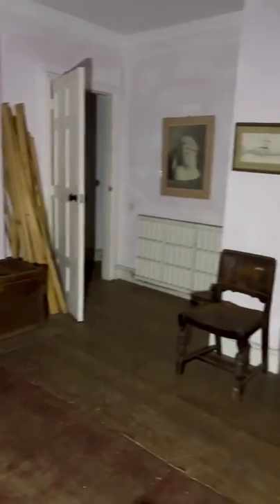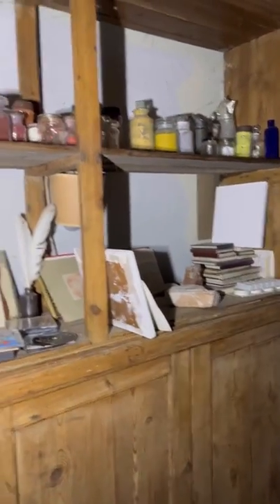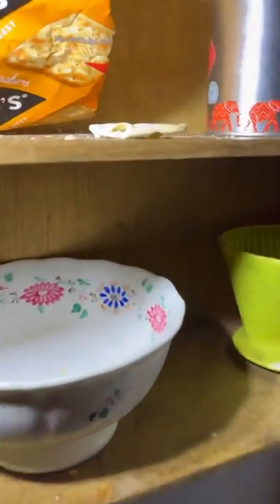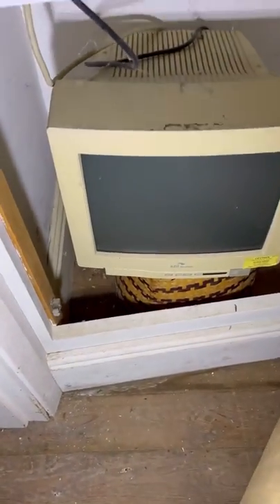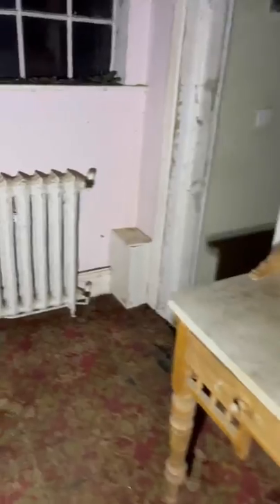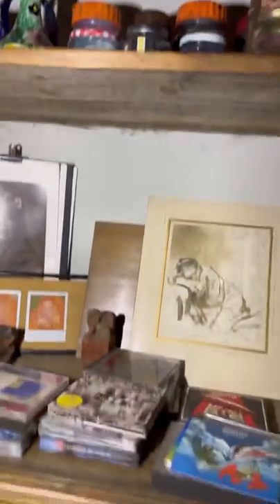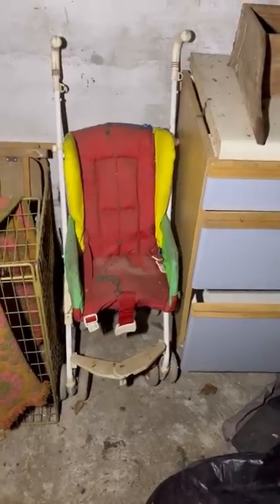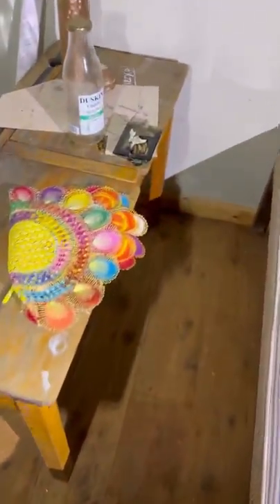Untouched time capsule with loads of paintings left behind